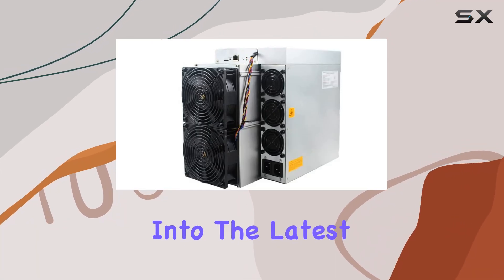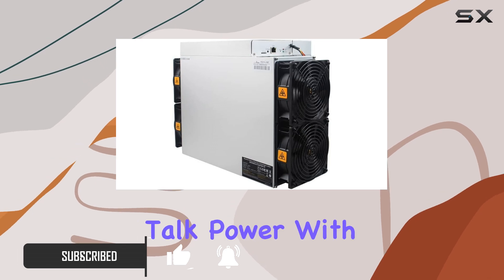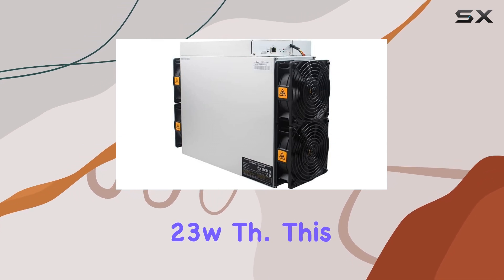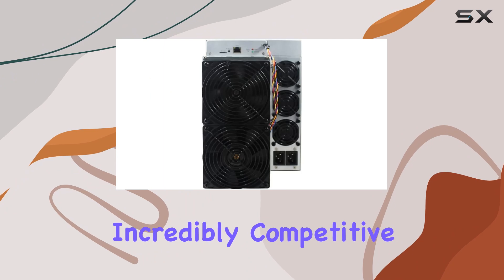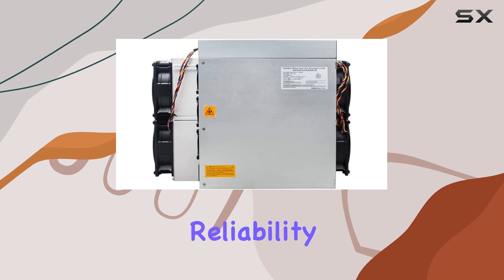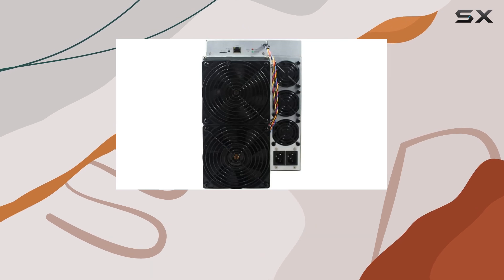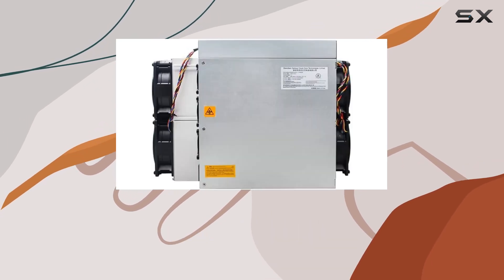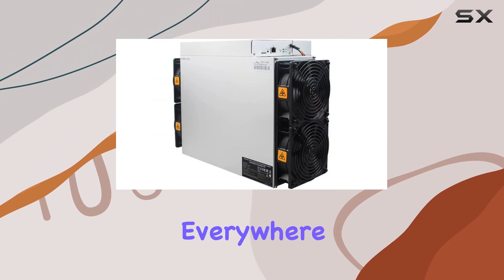Antminer S19kpro 120Th: The Ultimate Bitcoin Mining Machine?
0:00 Intro
0:06 Review

Things that we mentioned in this video:
New Bitmain Antminer S19kpro : B0CHRC9YZR